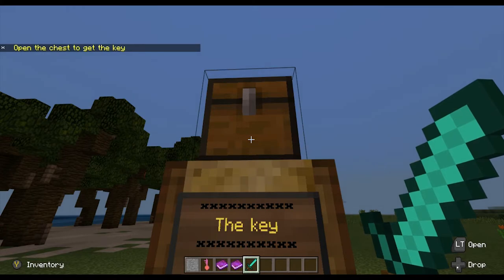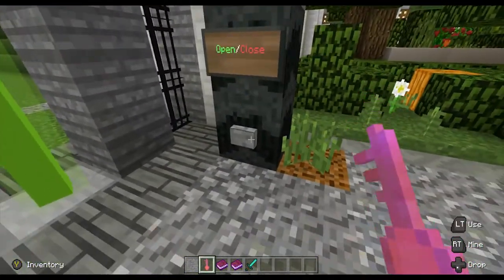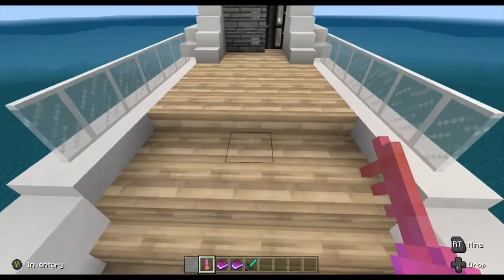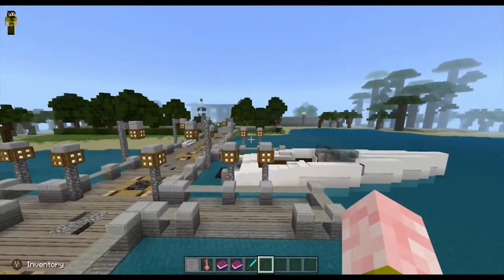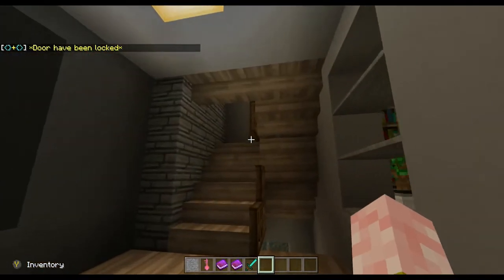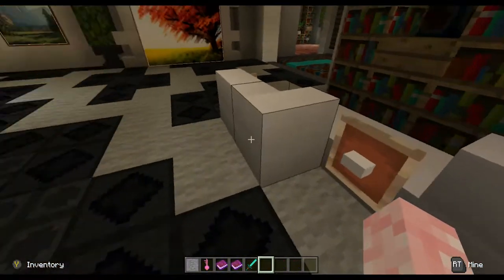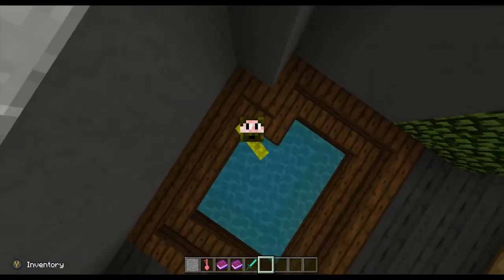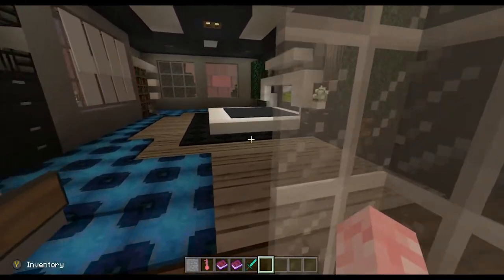Minecraft Map Review : $10,000,000 Ultra House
Check out the new Minecraft map review of $10,000,000 Ultra House. from Kidsource. The $10,000,000 Ultra House is a custom Redstone mansion. This house is super cool, and of course Ole Dad delivers yet another unbridled review.

You may like this video if you are interested in any of these: